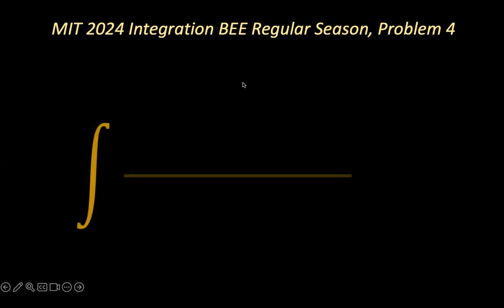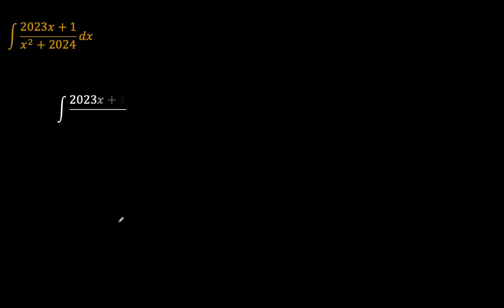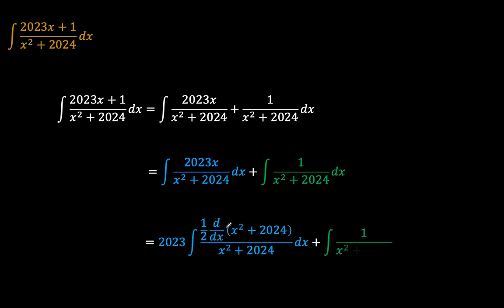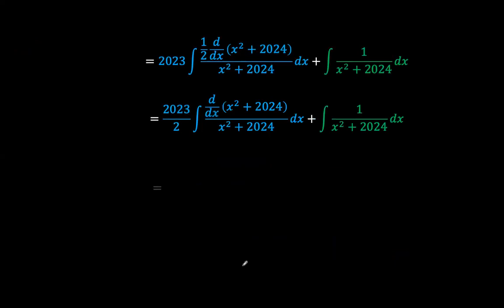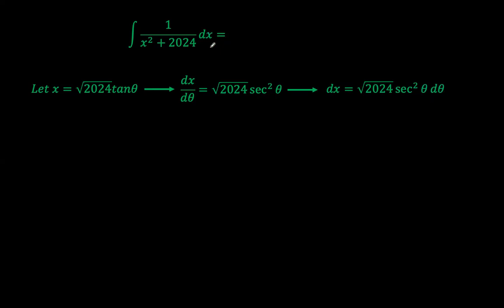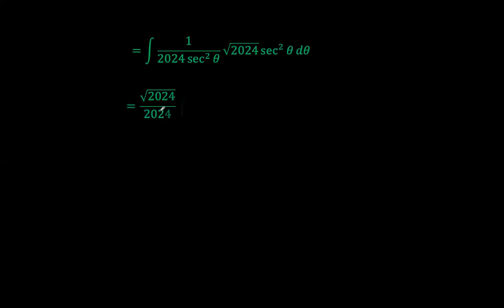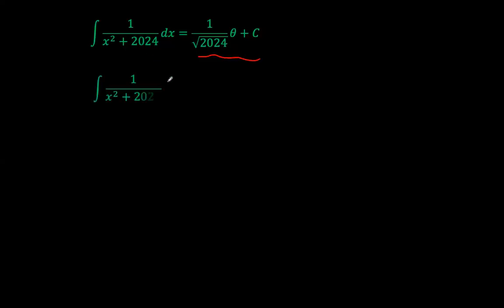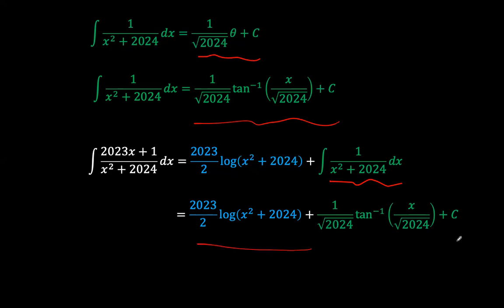MIT 2024 Integration BEE Regular Season, Problem 4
We solve the fourth problem in the MIT Integration Bee Integration Bee Regular Season set of problems. It is is a fairly easy problem and we hope you do enjoy following along .